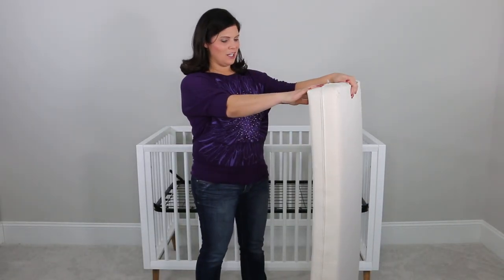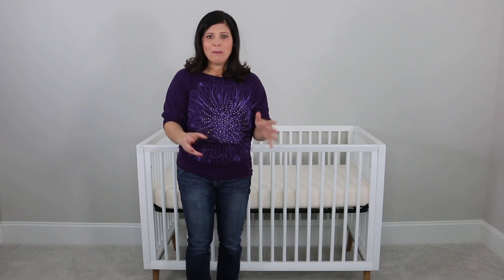Sealy Butterfly Crib and Toddler Mattress Unboxing | MOM MONDAY